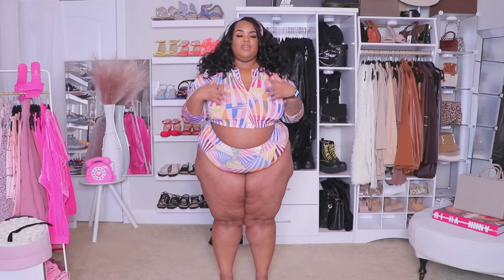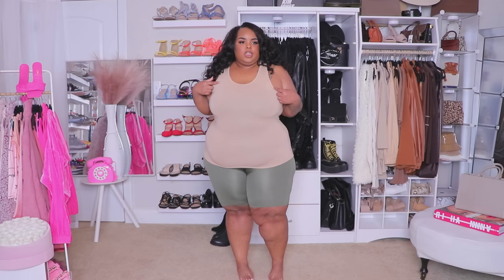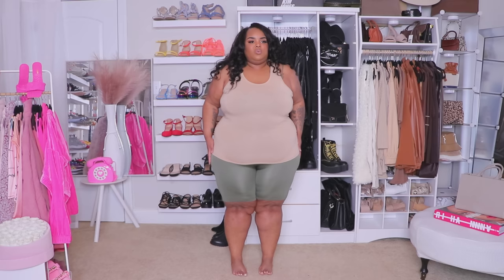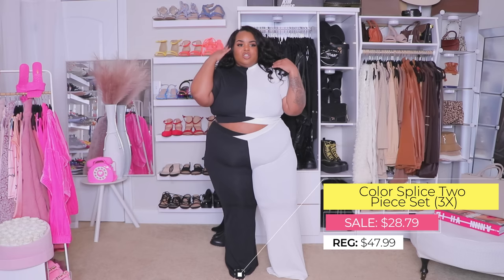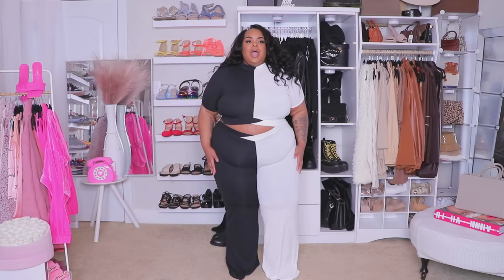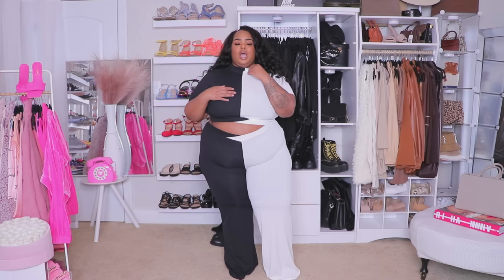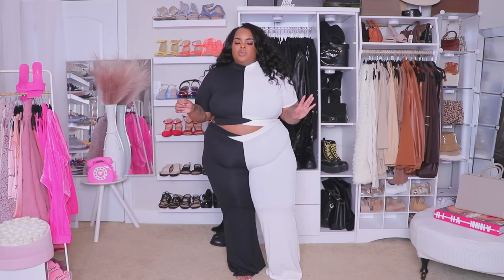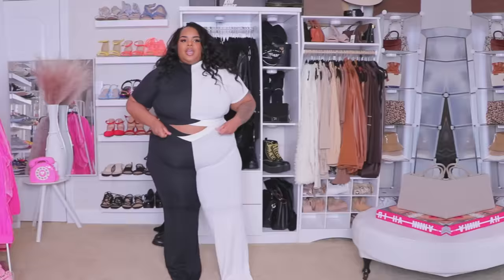Swimwear, Sets, Dresses & More! | Plus Size (3X) ASOPH Try-On Haul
Items:
1. Color Trim Notch Collar Mini Dress
2. Three Piece Swimsuit Set
3. Color Splice Two Piece Set
4. Color Block Matching Set
5. KHAKI TANK TOP
6. OFF SHOULDER DRESS
7. MULTI PRINT MIDI DRESS
8. OLIVE TWO PIECE SET
9. PURPLE LEGGINGS SET

Camera Used (on Amazon) (Canon Site)
Vlog Camera